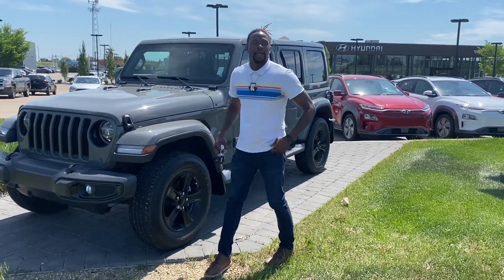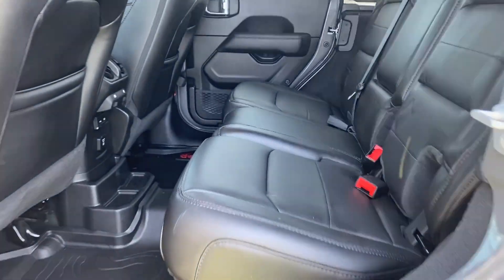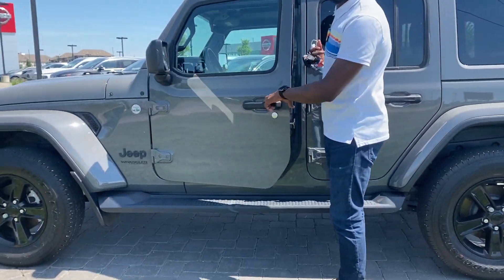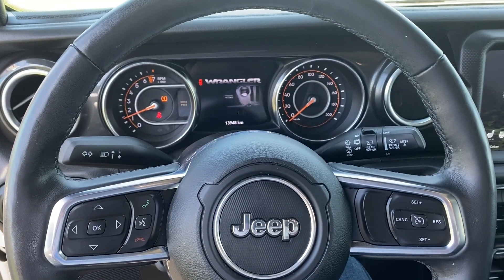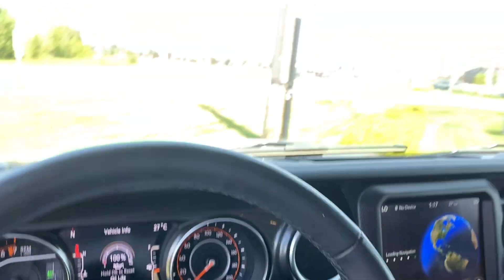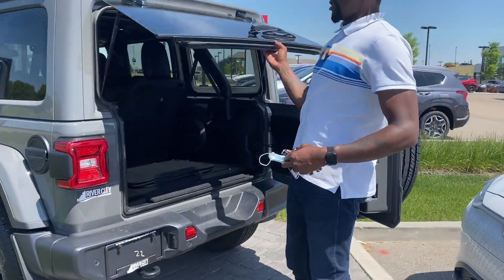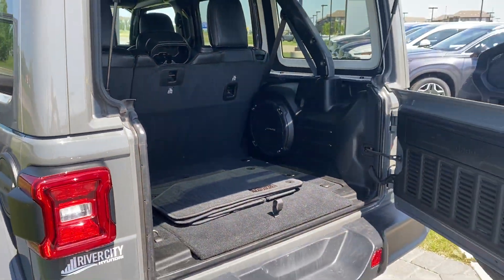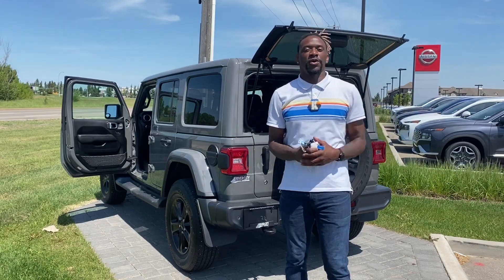Hello From Calvin || Edmonton Hyundai Dealer